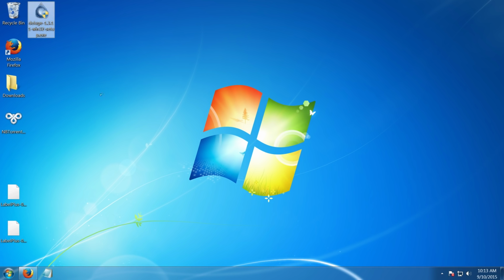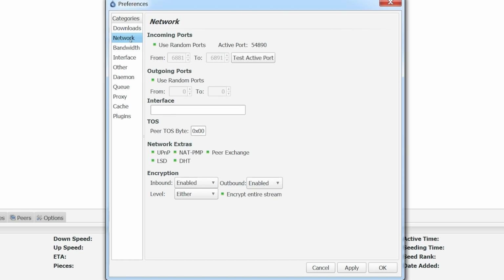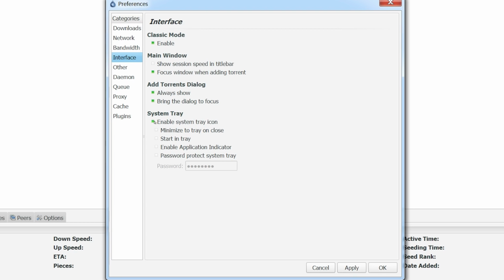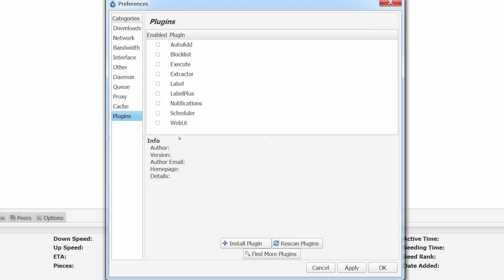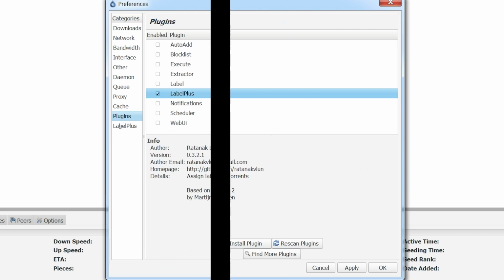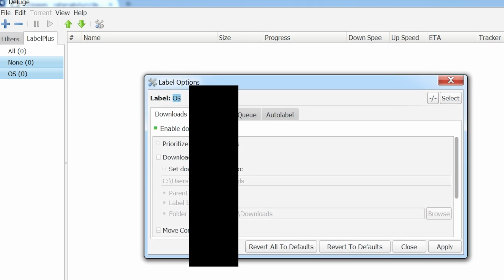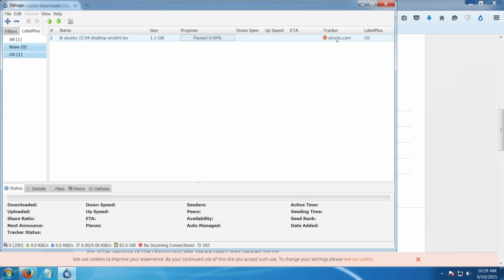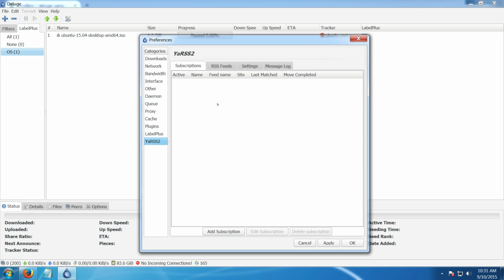How to install deluge and recommended settings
hi guys in this vid i will show u how to download and install deluge with a few plug-ins, i will also show you the settings i use